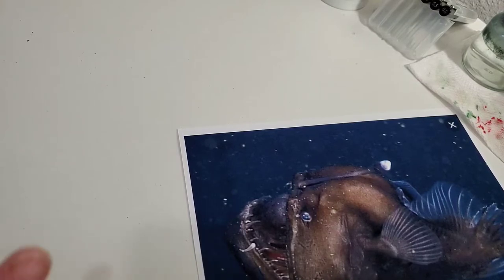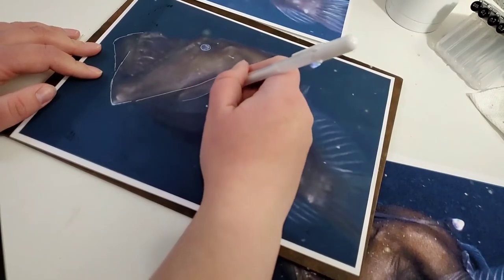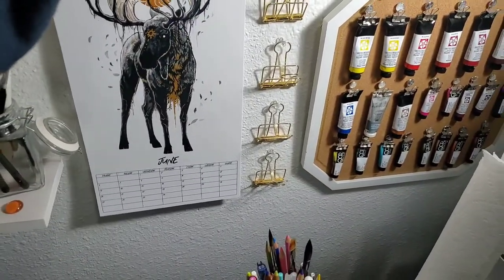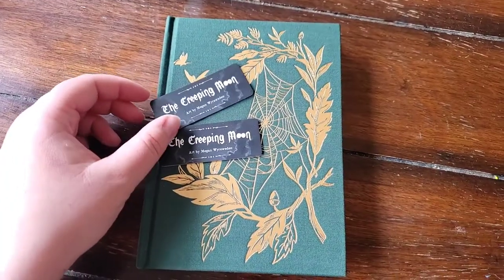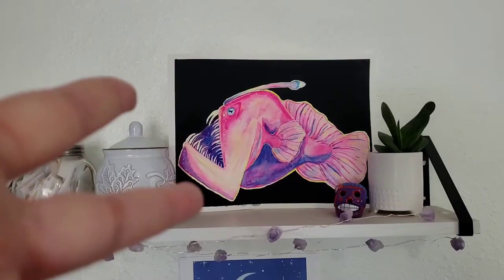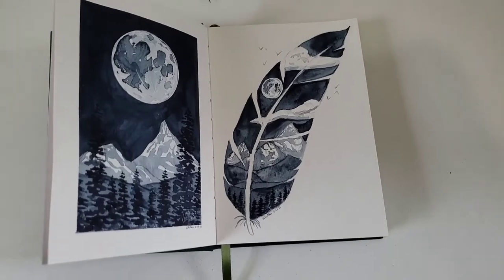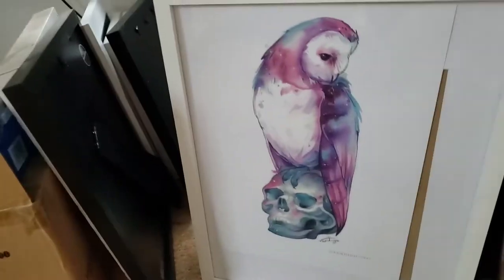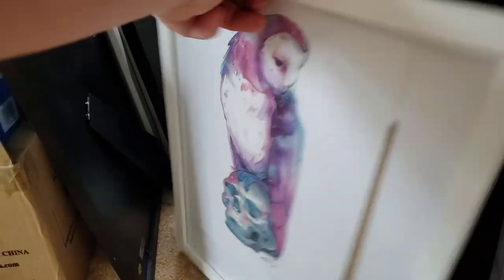Art Vlog 007 June and the Anglerfish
Hello! I want to vlog but I always get stuck and the only way to figure it out is too keep trying. So here's a bunch of snapshots from June!

 My Links: